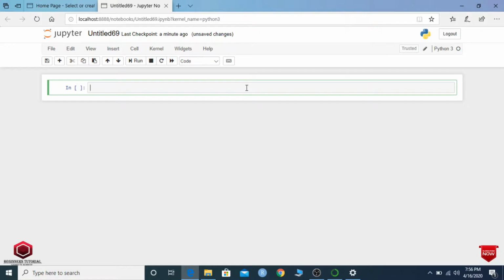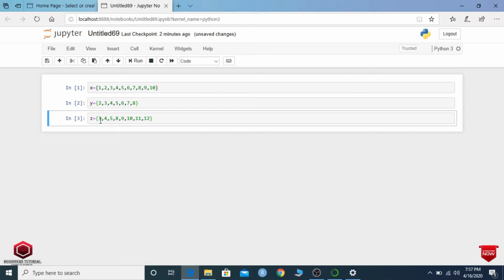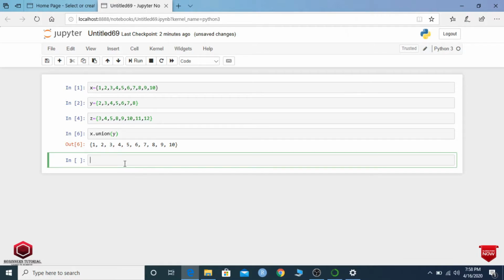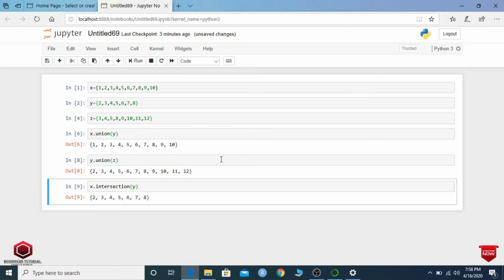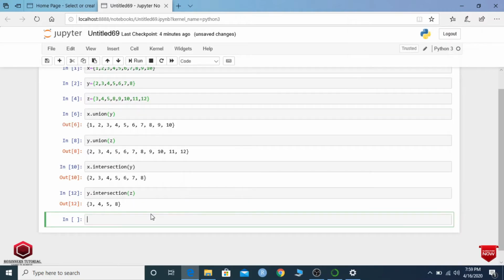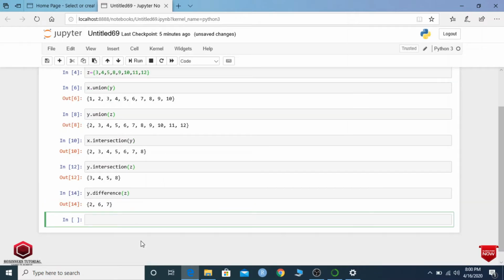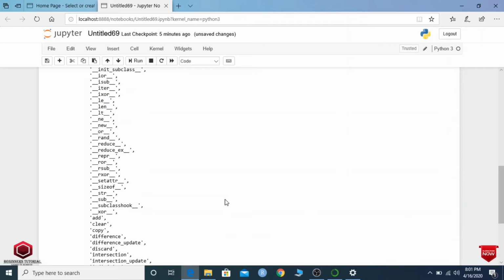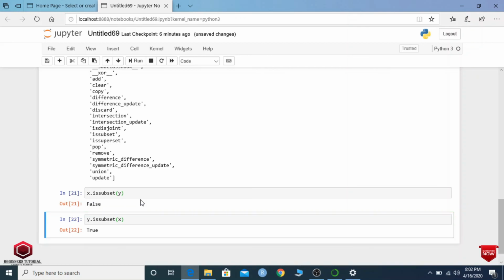# 2. Data Types In Python And Introduction To Sets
A basic introduction to data types in python and introduction to one of data type "Sets"